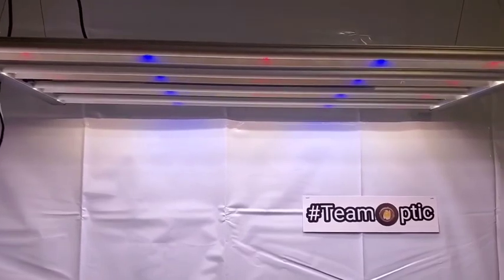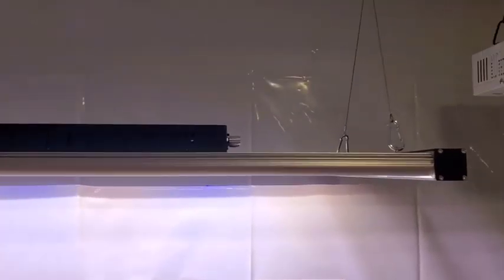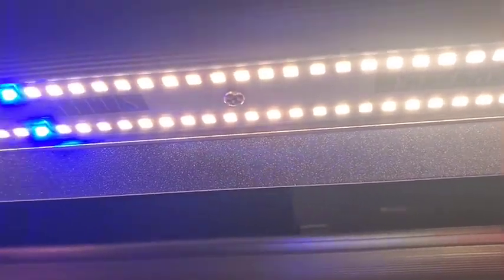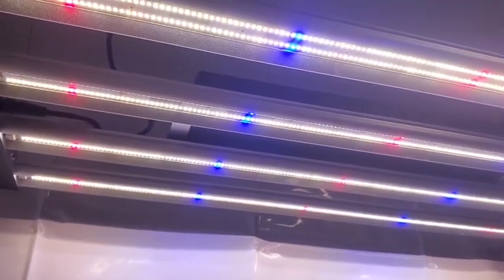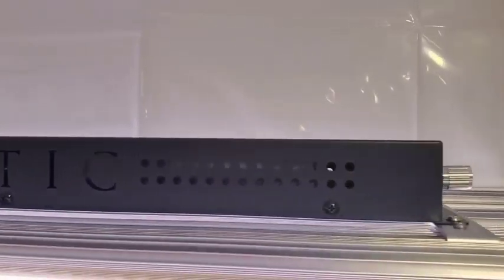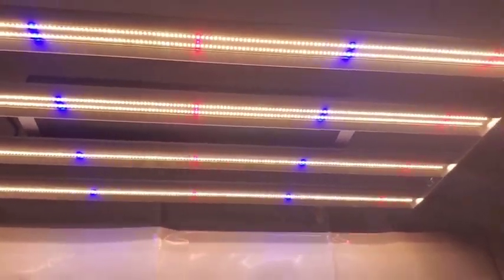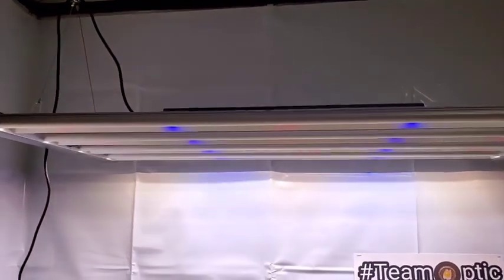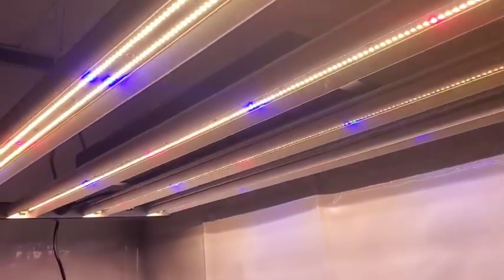SLIM 320S - Best Samsung Light For 2x4ft Grow Space